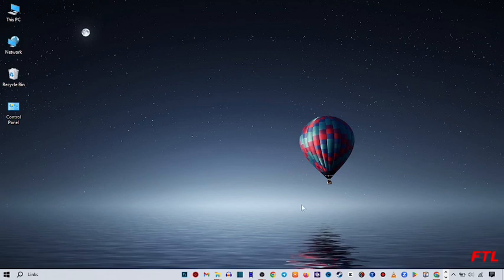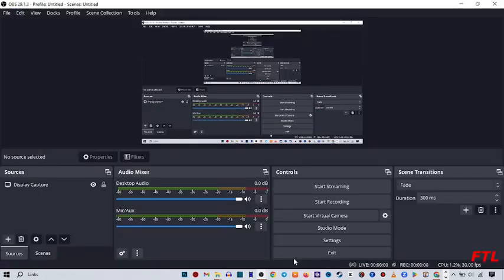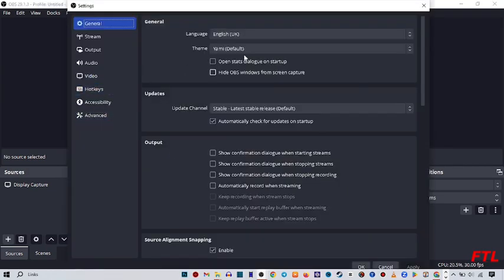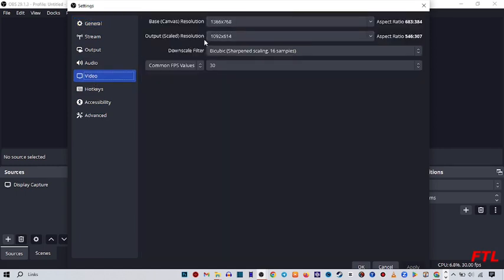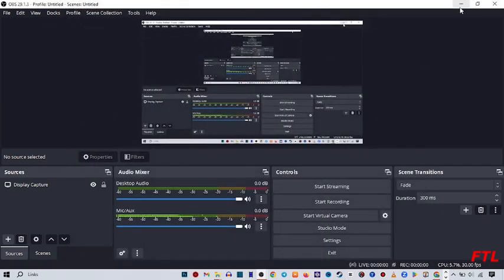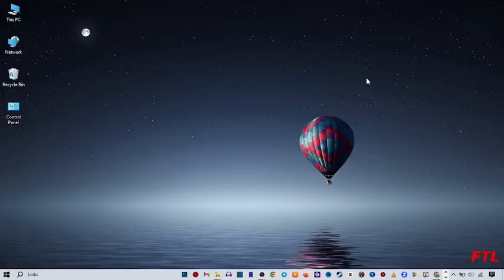How to Change Video Quality on OBS Studio - SOLVED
How to Change Video Quality on OBS Studio

In this video, i will show you How to Change Video Quality on OBS Studio. This is very easy method. I hope it will help you. You can Change Video Quality on OBS Studio by following the steps.